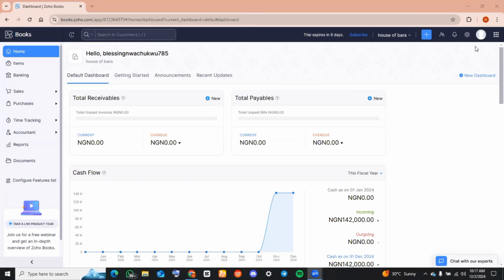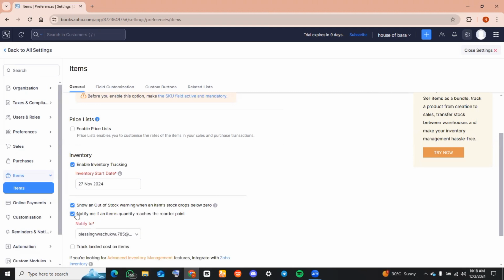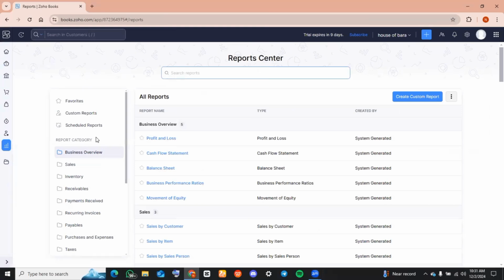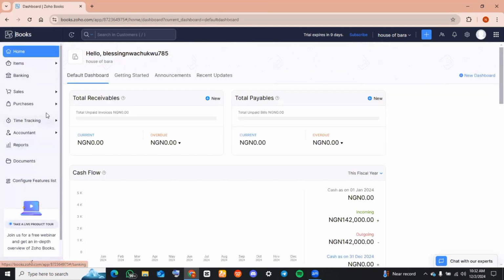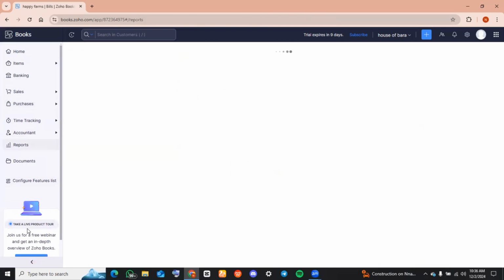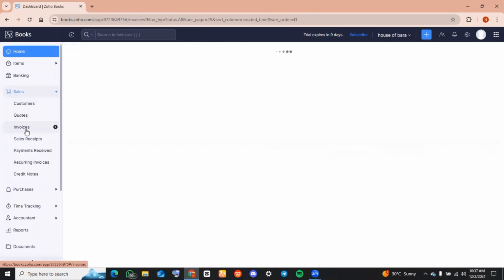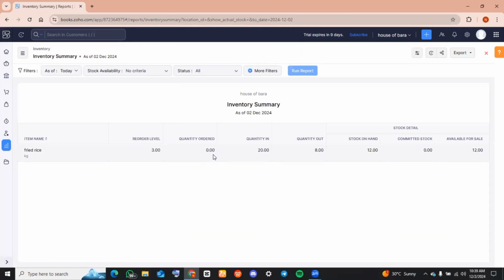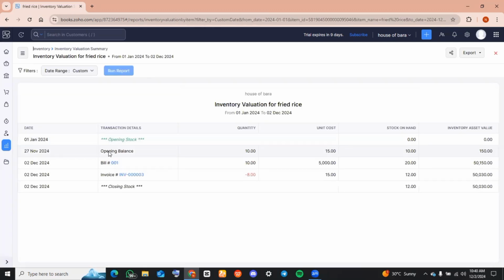How to Manage Inventory in Zoho Books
In this video I'll show you How to Manage Inventory in Zoho Books